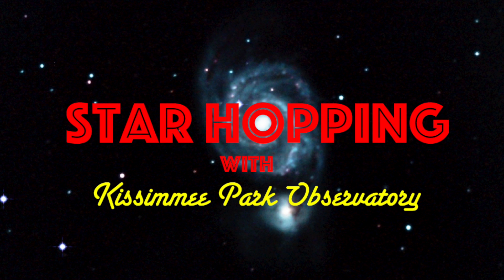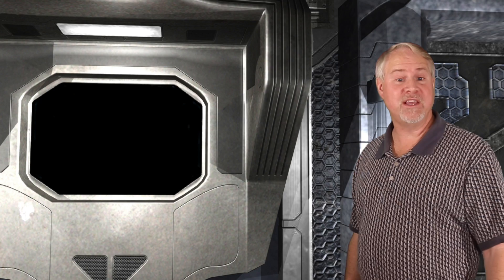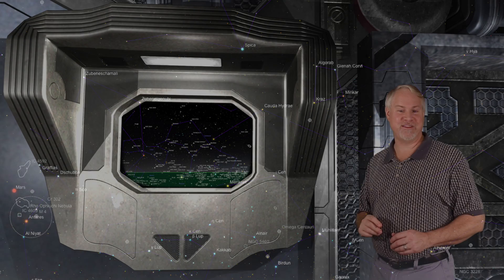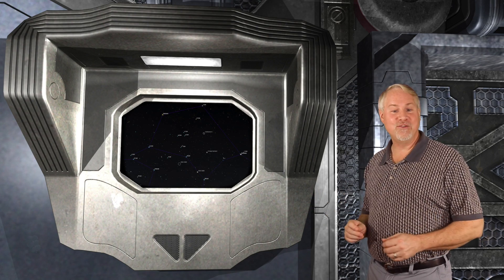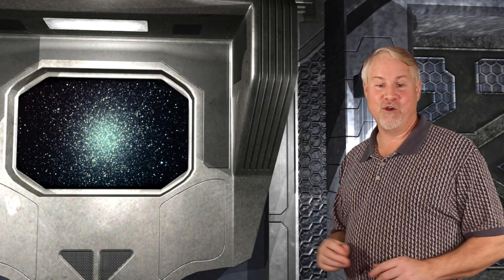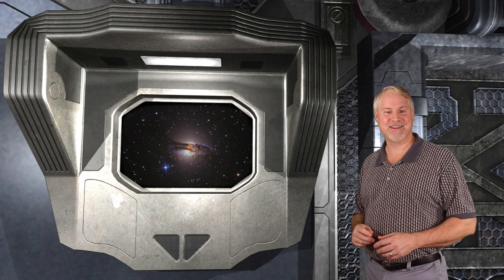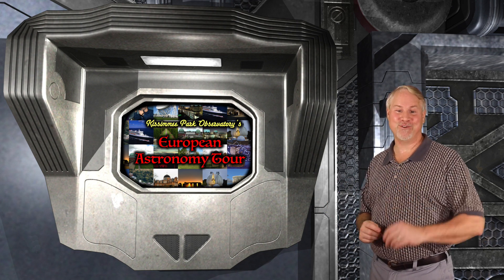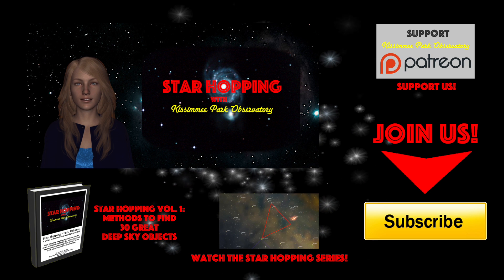Star Hopping #30 - Find M83, NGC 5128, And Omega Centauri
In this episode of Star Hopping with KPO, we'll be exploring the rich Centaurus region, and we'll use our star hopping methods to find the bright face-on barred Spiral galaxy, Messier 83, the peculiar galaxy NGC 5128, and the largest and brightest globular cluster in the sky, Omega Centauri.